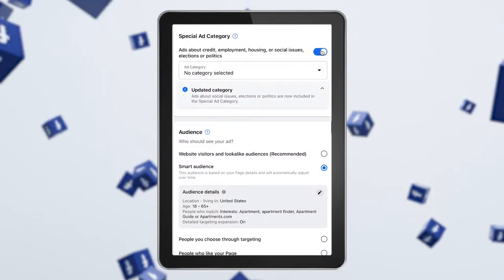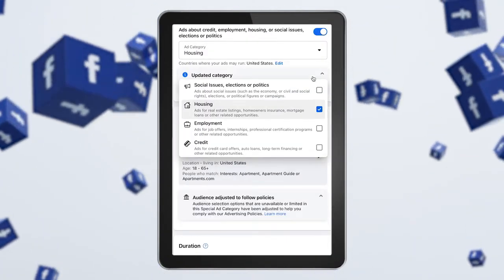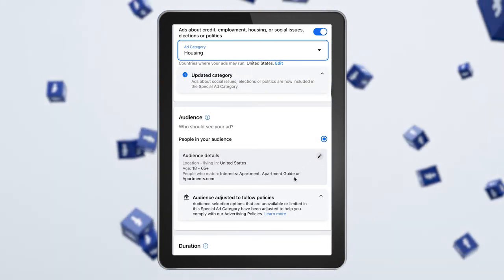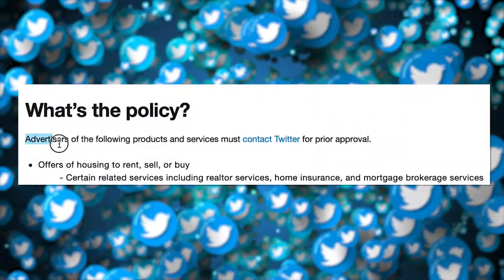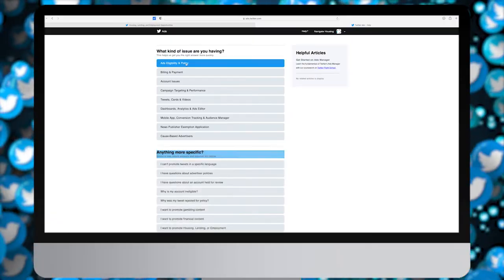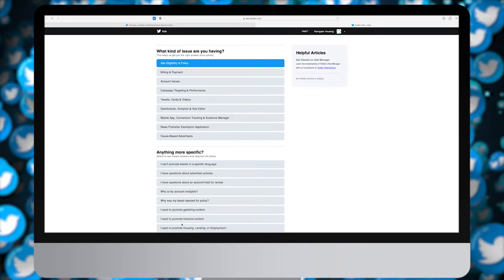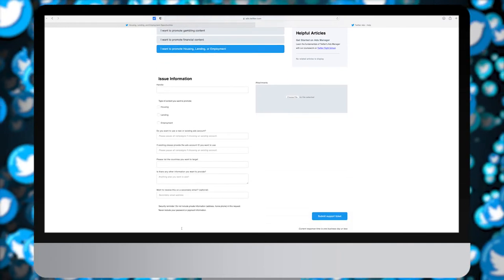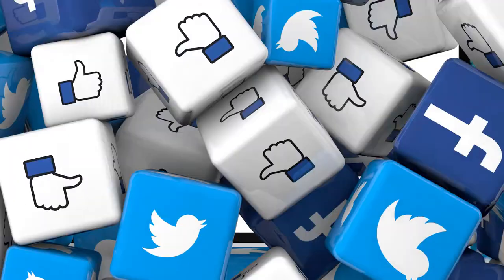Tuesday Tip: Special Ad Categories & Advertising Housing on Social Media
In Part II of our look at HUD's new Civil Rights guidance in marketing, we look at the requirements for advertising housing on Facebook, Instagram, and Twitter.